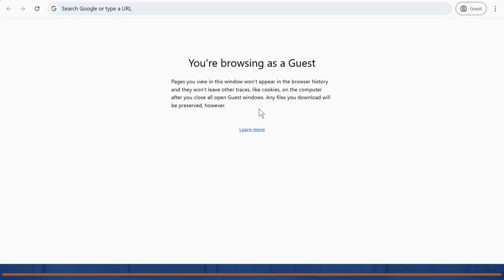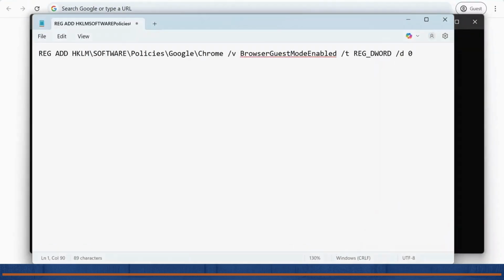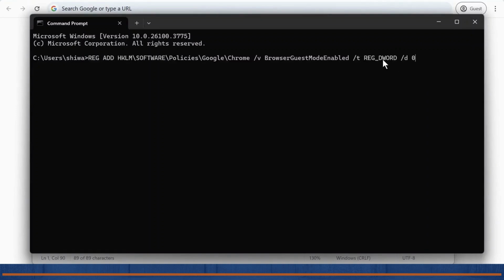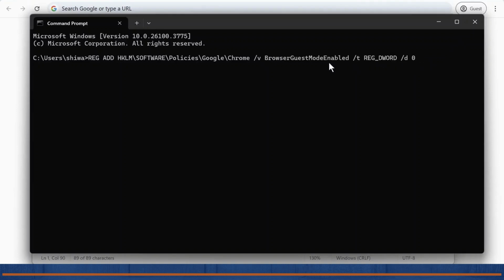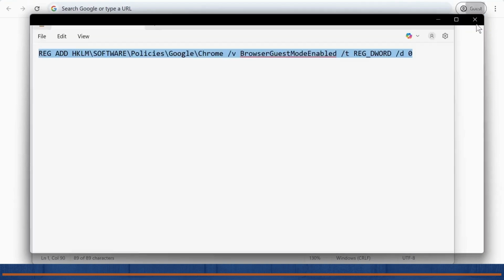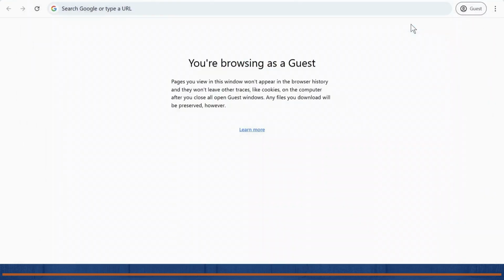How to Disable Guest Mode in Google Chrome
Learn how to easily disable guest mode in Google Chrome in this step-by-step tutorial. Whether you want to secure your browsing experience or simply stop others from using guest mode, this video will guide you through the process.

In this video, you'll discover how to disable guest browsing in Google Chrome. You'll also learn how to disable incognito mode and prevent unauthorized access to your browser.

0:20 Step 1: Accessing Google Chrome Settings
0:45 Step 2: Disabling Guest Mode
1:15 Step 3: Confirming the Changes

REG ADD HKLM\SOFTWARE\Policies\Google\Chrome /v BrowserGuestModeEnabled /t REG_DWORD /d 0